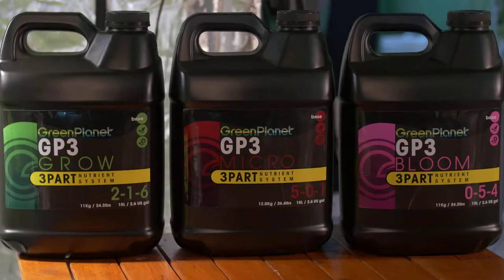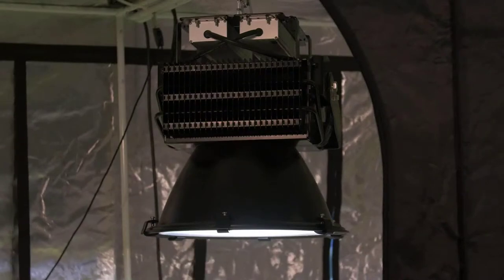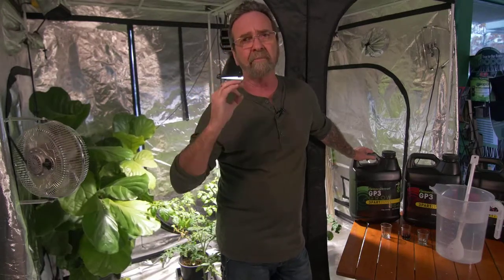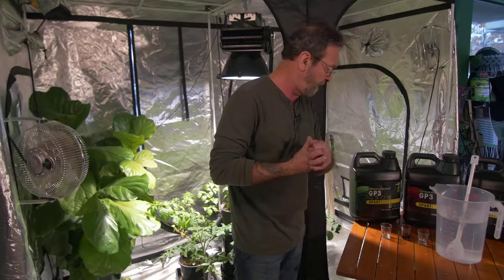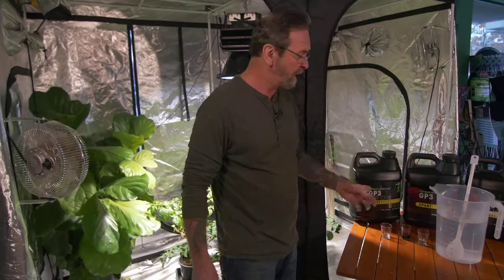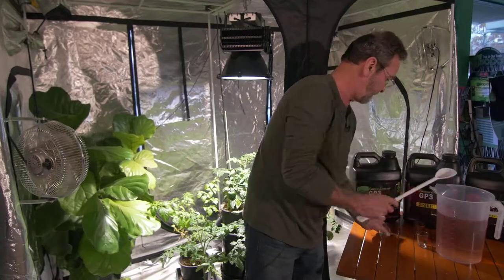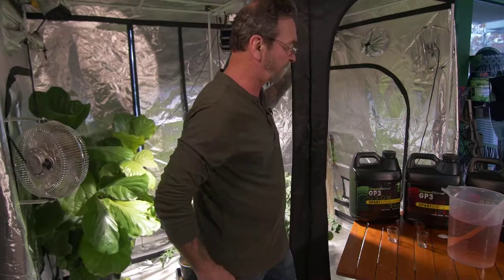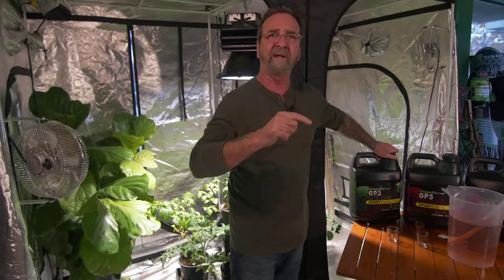GPN 3 Part Product Ratios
Look, I’m at work here today. We had some time to do a little video, and it’s really kind of cool because Green Planet has come out with a new 3-Part Nutrient. They didn’t have it out in time for me to do the greenhouse. That’s why I didn’t do the videos this year, guys, yes. Anyway, I just didn’t have the time to run it. So, they got it out now.

Beautiful, beautiful, beautiful stuff. The ratios on this stuff, guys, they’re absolutely smoking. You can see some of the tomatoes down here I’ve got under the Spectrum King LED. Now that’s a whole another story there, but I got to tell you, these LEDs and the combination of these new nutrients, guys, everything is just flourishing. It’s absolutely fabulous. These nutrients are spot-on when it comes to the ratios.

I’m really looking forward to the springtime so I can get back out there and really kind of play with some of the ratios because you know the 3-Part gives you that opportunity to monkey around with things, which is you know we all know there are some varieties than do better than others with certain ratios, and they don’t. So anyway, we’re going to play with that next year. But right now, I just wanted to tell you a little bit about their new stuff because I’m kind of excited about it.

Besides being spot-on ratios, these guys, know there is absolutely no artificial dyes in this done, none whatsoever. I remember in the past getting mail from some of you guys saying, “Yeah, this hydroponic stuff, what about all the chemicals and the dyes and…” No artificial dyes, none whatsoever.

We’re using three sources of very, very high-grade iron in this material and there’s no carbonate. None. No carbonates in this stuff whatsoever. Guys, it’s smokingly great.

I’m just going to show you how quickly it is to mix this stuff because it’s a breeze now. You know like I was really on the powdered stuff a long time ago and then I got on all actually this guys is hydro fuel, so I’m really liking the liquid so I’m going to throw a piece in this direction, but I just want to show you how quick and simple this stuff is to mix.

All right, now for typical blooming stage, or flowering or wherever when the plants are producing flowers, fruits whatever, typical formulas would be 2 teaspoons of the micro. You just dump her in, no ceremony necessary. It’s not a big deal. There you go. That’s your first part.

Now I’ve got two teaspoons of the Bloom. Just drop it right in while you stir spin it. And one teaspoon of the Growth, you got to have a little nitrogen, two, guys. Bang! That’s it. Mixed up. Everything is just dead on.

Now of course you got a pH. You have to run it, but anyway I mean you can see the beautiful results of this, too. I mean this is absolutely spectacular, guys. Just spectacular.

Anyway, I just want to stay in touch. Look for this stuff, guys. It’s awesome. I’m going to see if I can some kind of a promo thing going with my boss. If you mention Hydroponics at Home with Brock Hughes, maybe they can cut you a percentage off there, so I’ll work on that. Anyway, so guys, look for it. It’s absolutely awesome.

Guys, until next time. Above all things, be good to each other. Be good to each other in everything you do. Watch your world around you change.